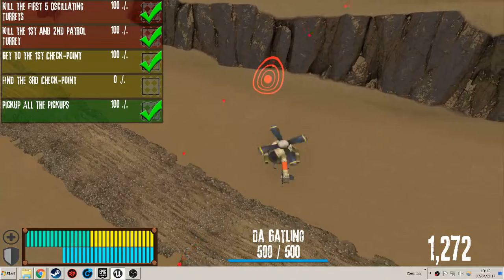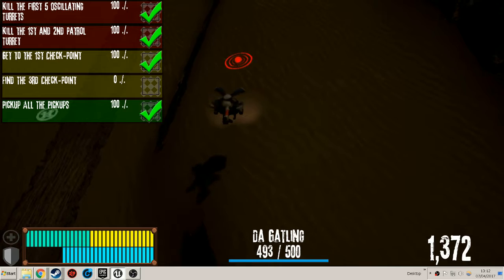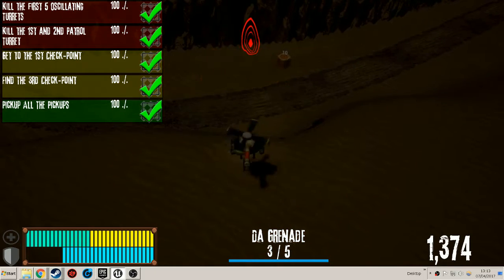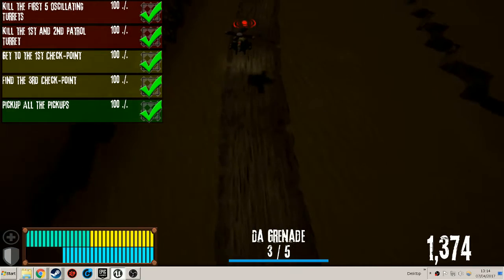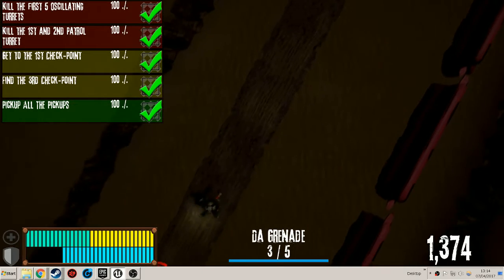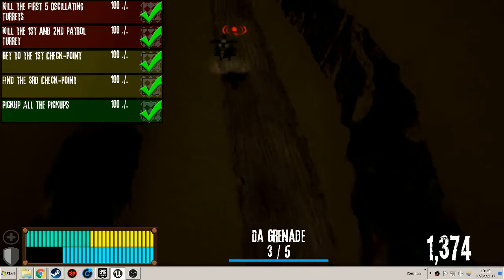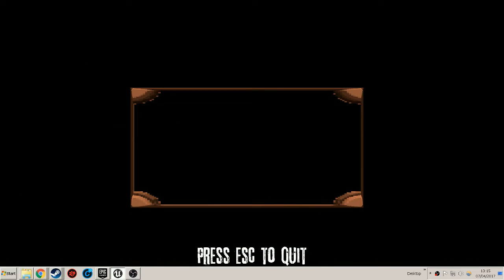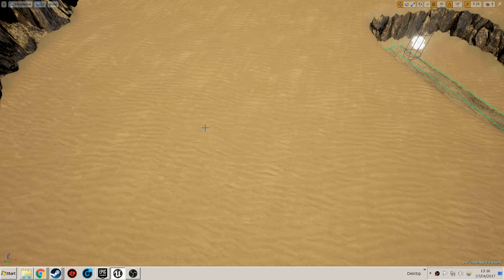2nd part walk through of level